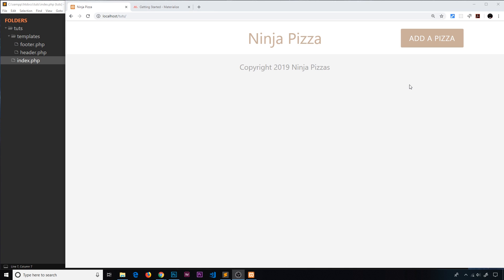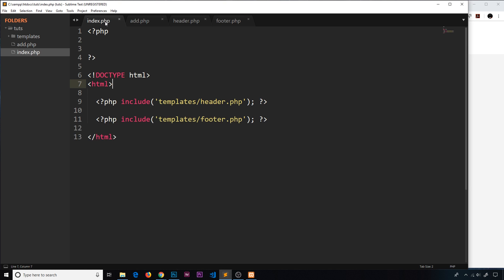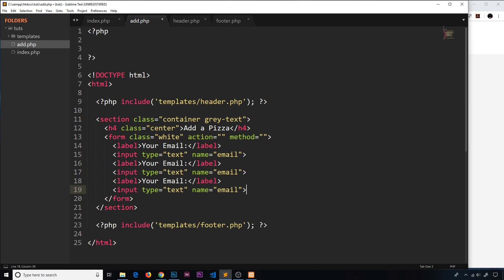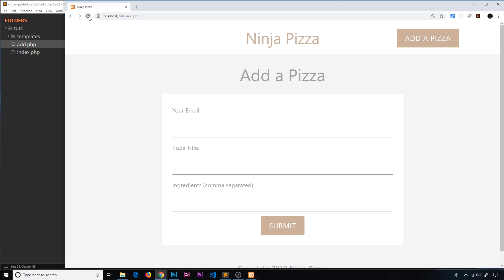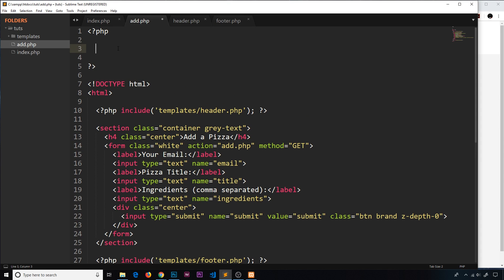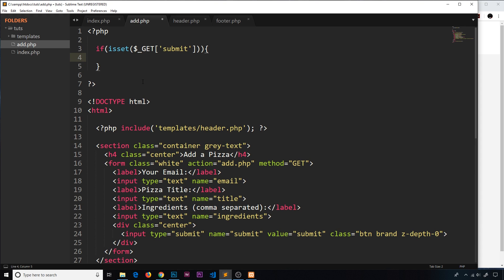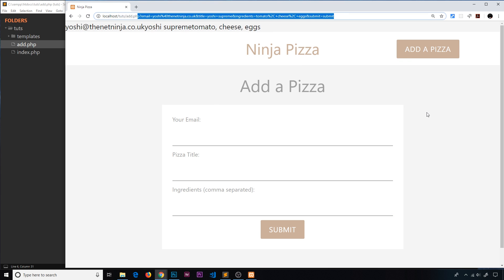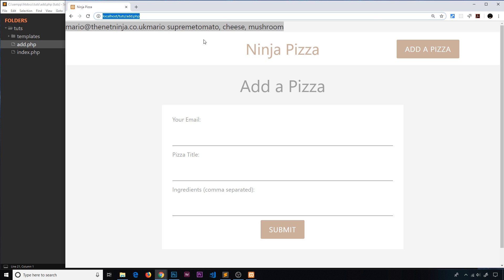PHP Tutorial (& MySQL) #17 - Forms in PHP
Hey all, in this PHP tutorial we'll carry on with our project by looking at forms in PHP - how to capture data, send POST & GET requests and how to handle those requests on the server.